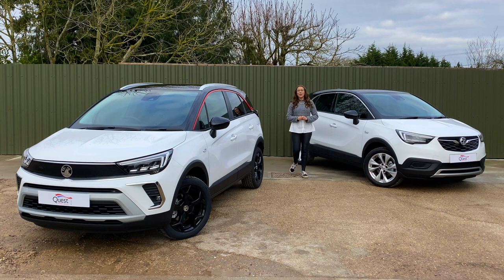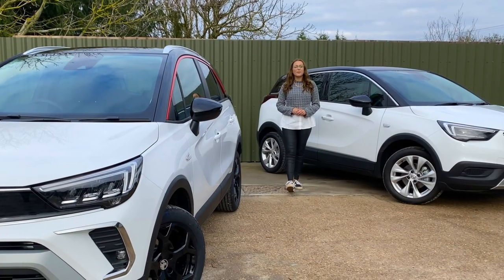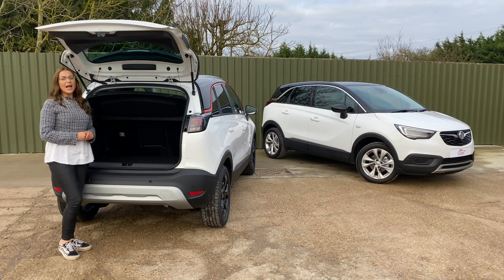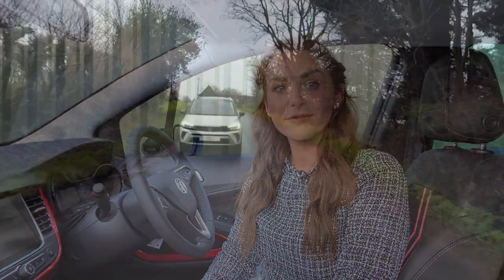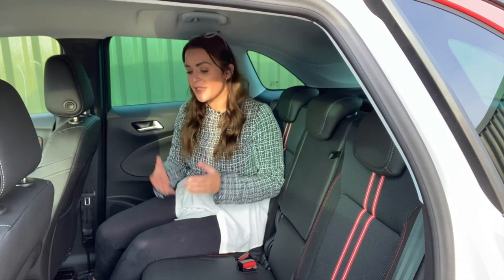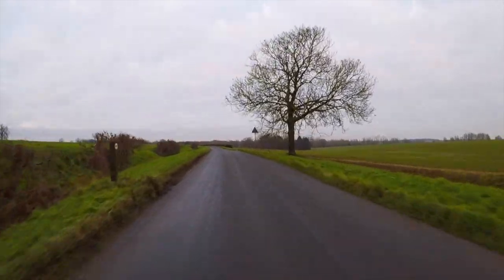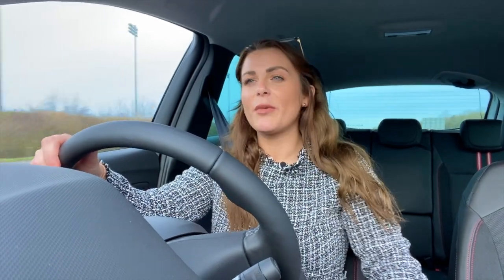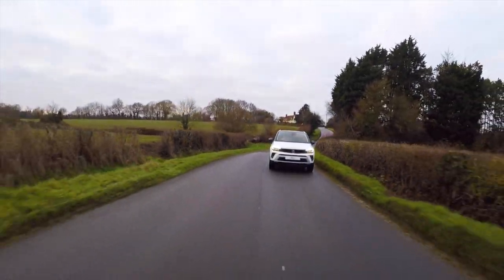2021 Vauxhall Crossland review - Good enough to go for the Crossover crown?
What do you think of the changes made to new Vauxhall Crossland? Do you like that new front grill. In my opinion it all looks great but ditch that bit of silver plastic at the bottom of the bumper!!